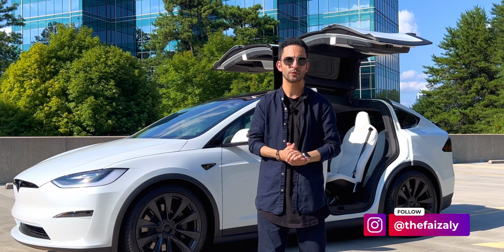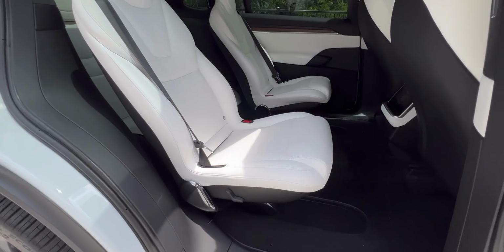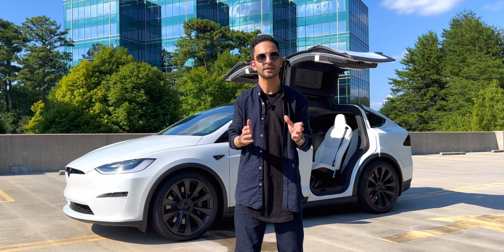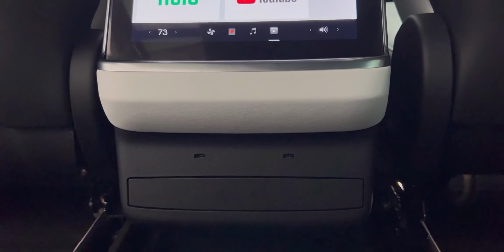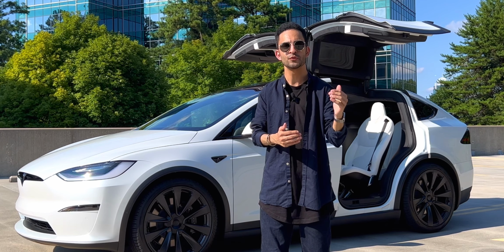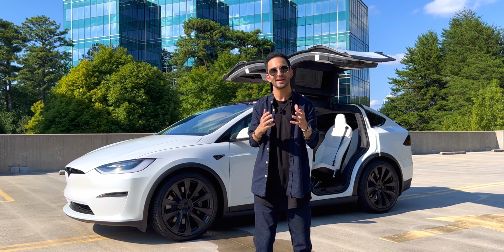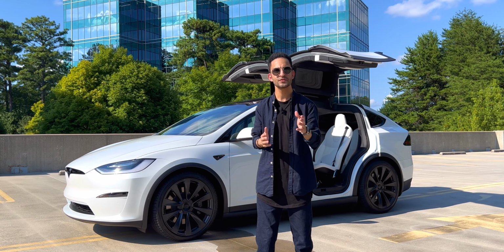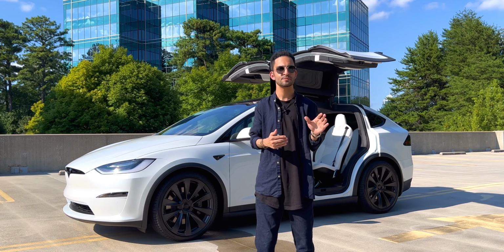Tesla Model X Review: The Best Luxury Electric SUV?!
Tesla Model X Dual Motor review! The Tesla Model X is simply one of the best electric SUV’s in the market. In this video, I review the all new 2022 Tesla Model X with six seats. I will go over all the key points you would need to know, both the pros and the cons, and show you what it's like to drive the new Tesla Model X dual motor version!

Tesla
Tesla News
Tesla Updates
Tesla Rumors
Tesla Leaks
New Tesla
Model 3
Model Y
Model S
Model X
Tesla Details
Tesla Model X
New Tesla Model X
2022 Tesla Model X
2023 Tesla Model X
Model X Plaid
Plaid Model X
Model X Launch
Tesla Model X Launch
Model X Plaid Launch
Model X Plaid 0-60
Model X vs Model S
Model S vs Model X